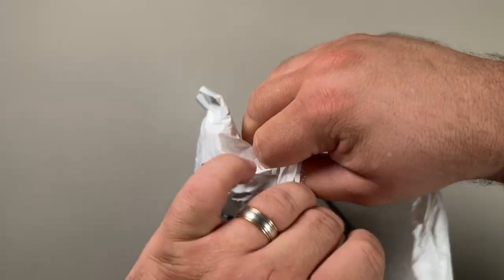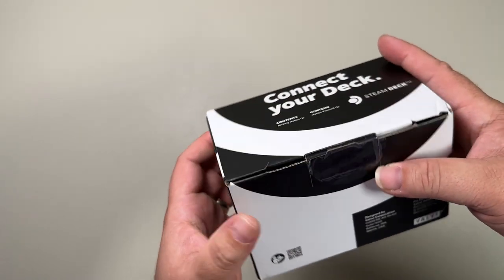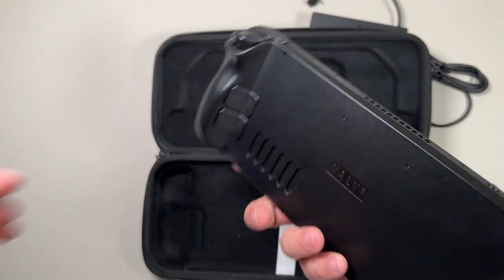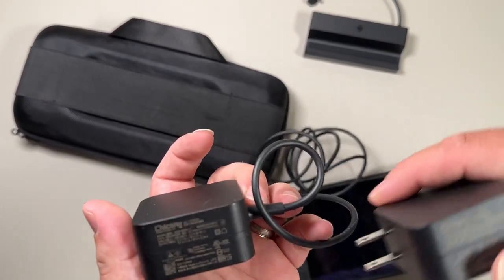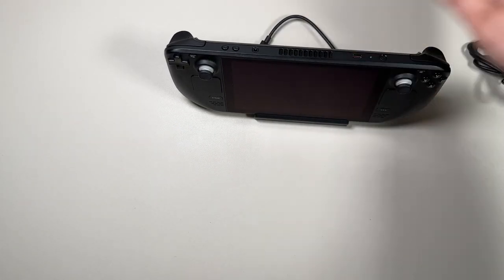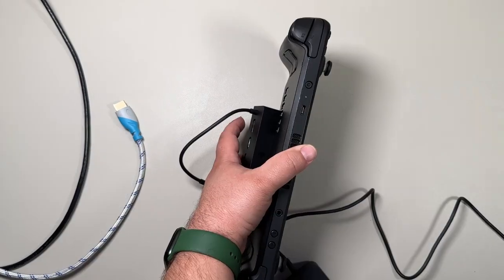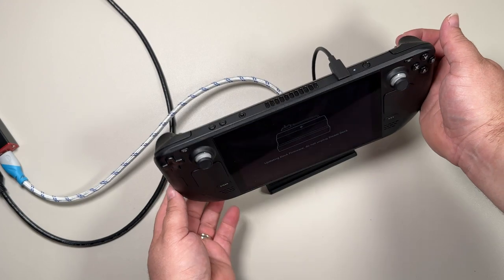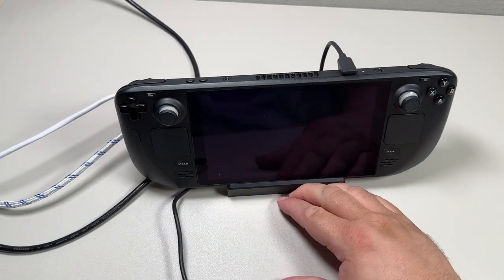Steam Deck Dock Unbox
Here is a quick unboxing of my Steam Deck Dock.

If you want to pick one up, you can buy it directly from steam.

00:05 Intro
00:08 Packaging
00:24 Unpacking
00:44 First Look At Box
01:15 Open The Box
01:28 Dock Ports
01:42 What Else Is In The Box
01:46 Charger
01:56 Who Reads the Instructions?
02:45 Whip Out My Deck
03:10 Same Power Supplies
03:49 Hook Up Cables
04:14 Power On
04:24 Apply Update
04:32 YOU DIDN'T DOCK IT RIGHT
04:42 Speedy Dock Firmware Update
04:50 Displays On Connected Screen
05:05 Hooked Up Gig Ethernet
05:14 Outro